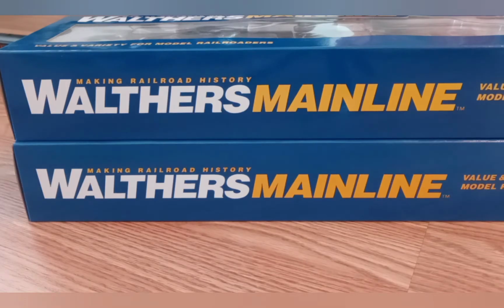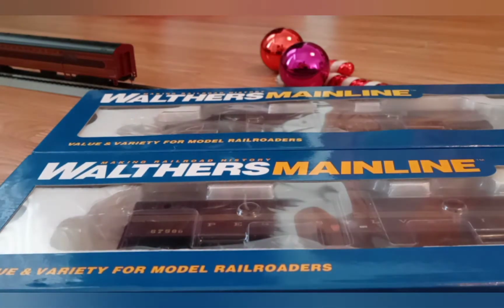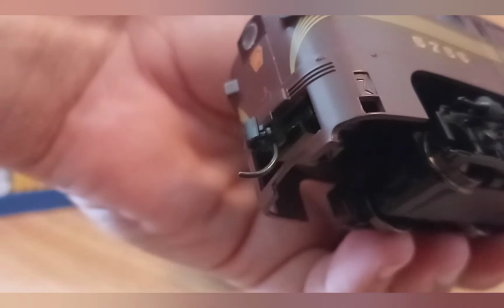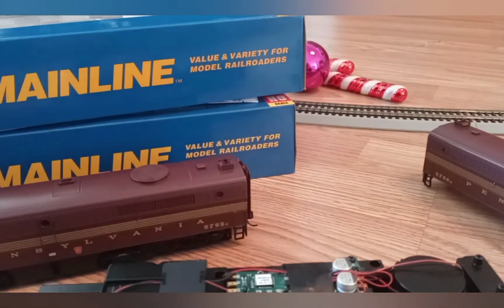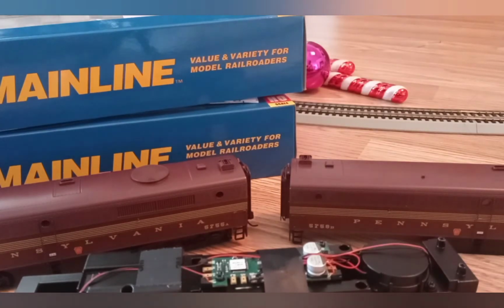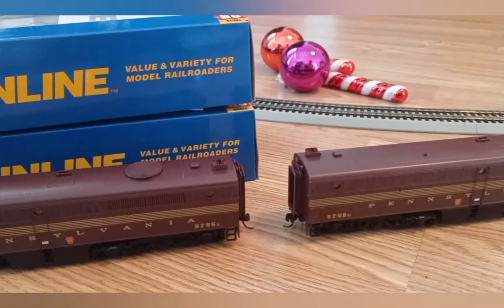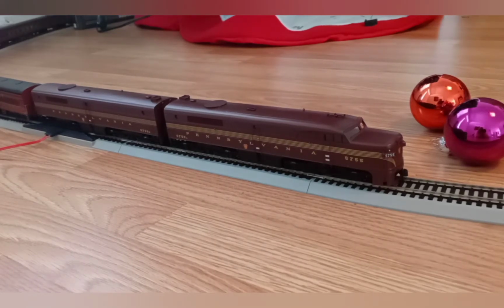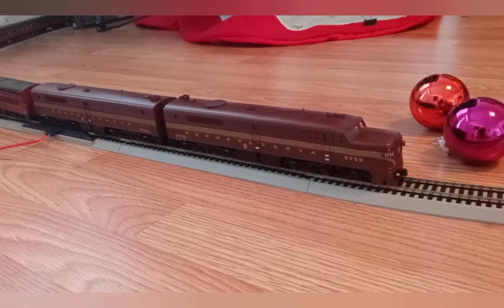Review Series: #28 "Walthers Mainline PRR ALCO PA/PB Set & DCC Sound" (great runners, bad decoders)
Attention, this video is not made for children, nor is it intended for children. This video is made for the young adults and older adults who enjoy the model train hobby. Model trains are fragile, and expensive. Therefore, these are NOT toys.

  It has been some time coming for me to finally do a review on these wonderful locomotives by Walthers. I hope you enjoy the review!